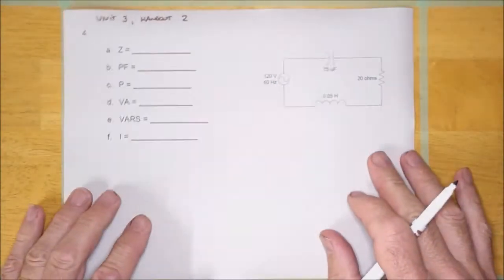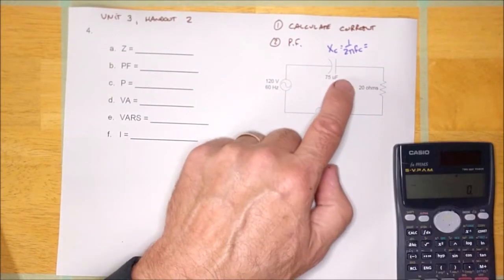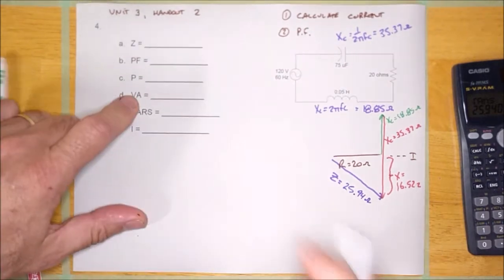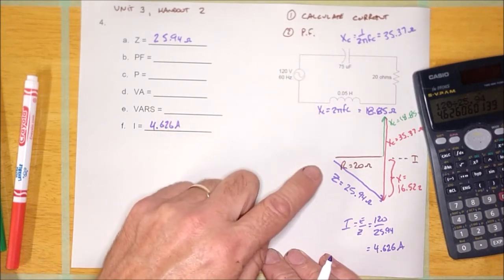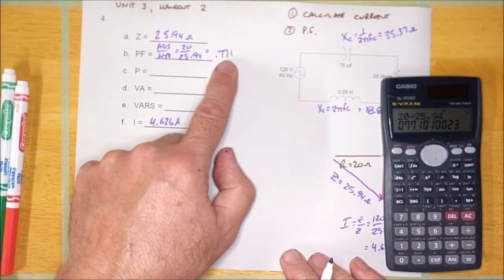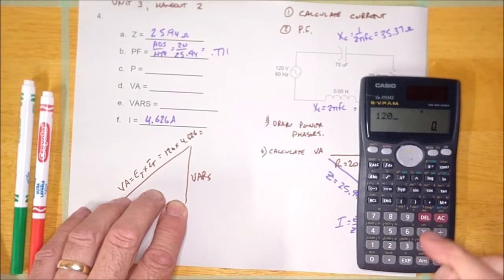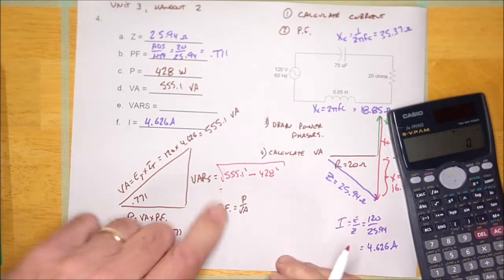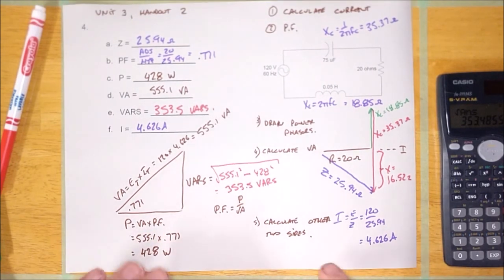Ac Power 3